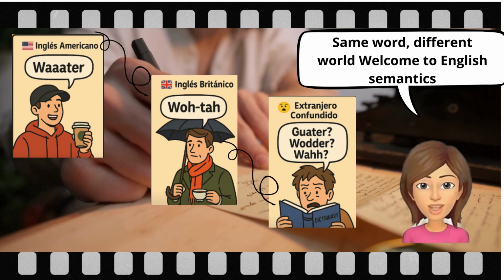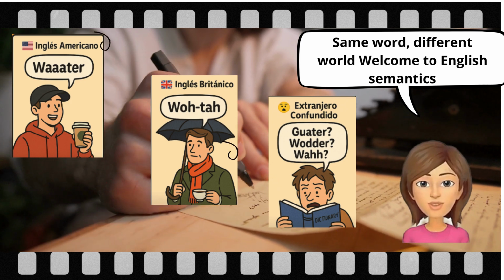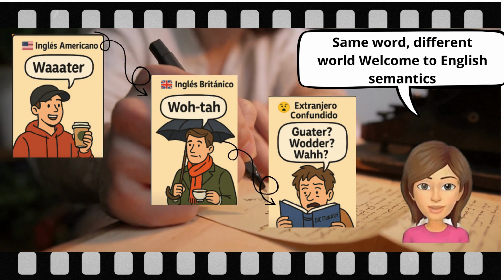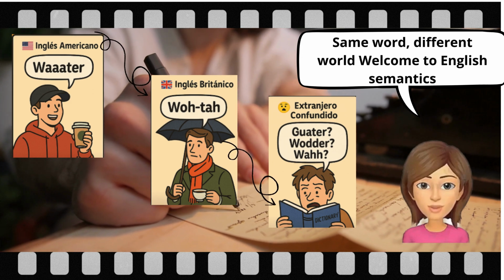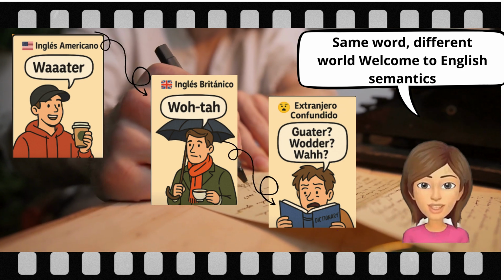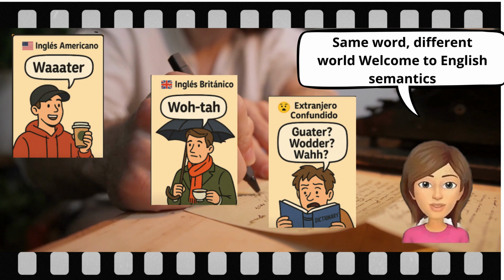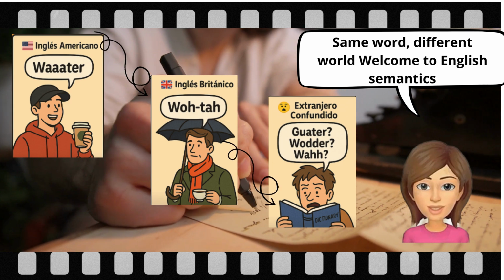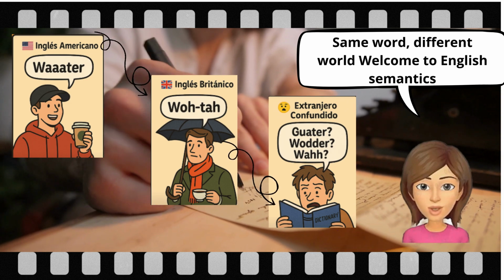GENERAL LINGUISTICS GROUP19- EDUCATIONAL VIDEO ABOUT SEMANTICS